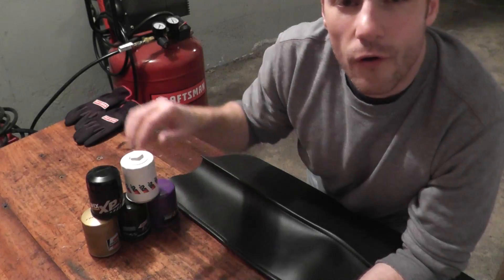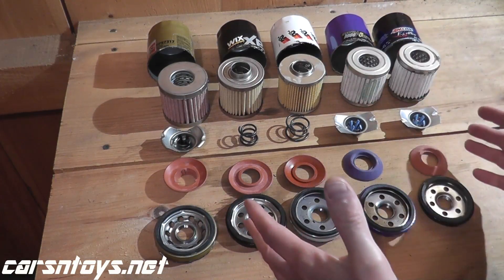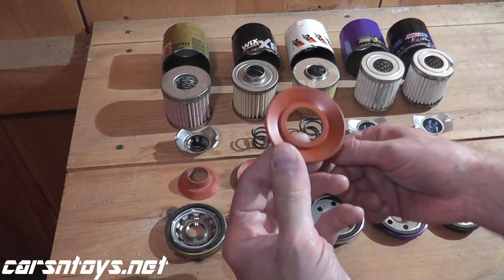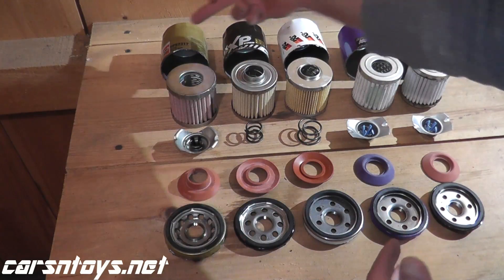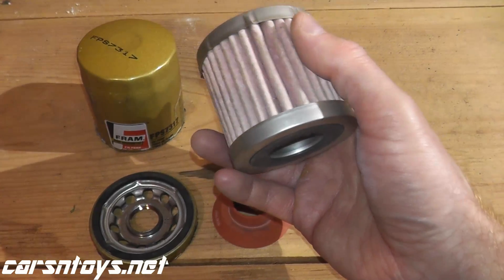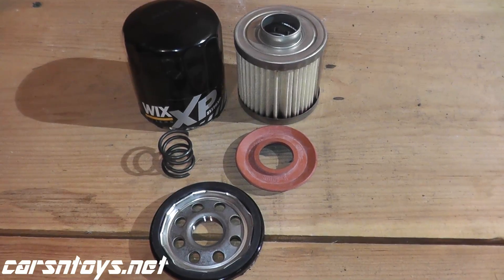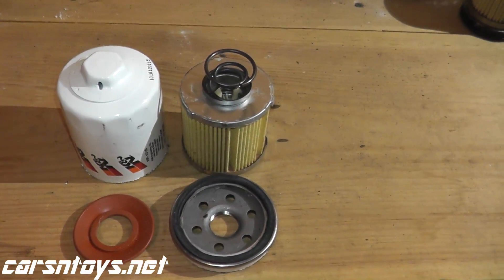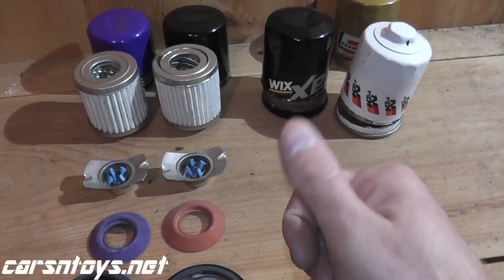Choosing the BEST OIL FILTER...FRAM vs WIX vs K&N vs Others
Wix XP vs K&N vs Royal Purple vs Amsoil vs Fram Pro Synthetic

All filters have the following features:
- 99% efficiency
- Silicone anti drainback valves
- High quality gaskets
- Metal end caps
- Metal center tube
- Synthetic filter media (Exception K&N - impregnated cellulose)

Can thickness:
- Fram Pro Synthetic = .62mm
- Wix XP - .73mm
- K&N - .83mm
- Royal Purple - .80mm
- Amsoil - .83mm

About Bypass Valves:
Oil bypasses the filter media. Why. ? Often because:
- If filter is clogged.
- Due to oil pressure